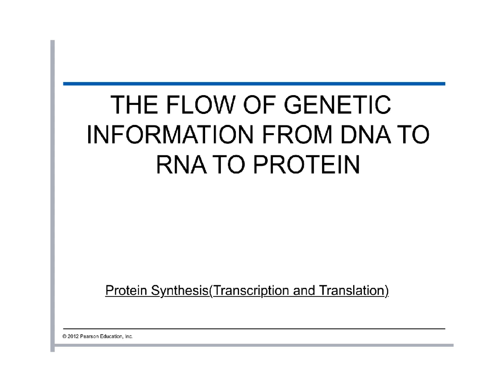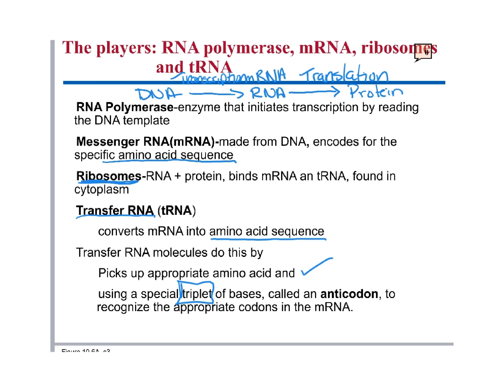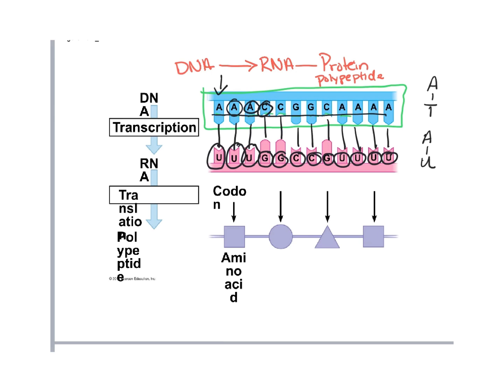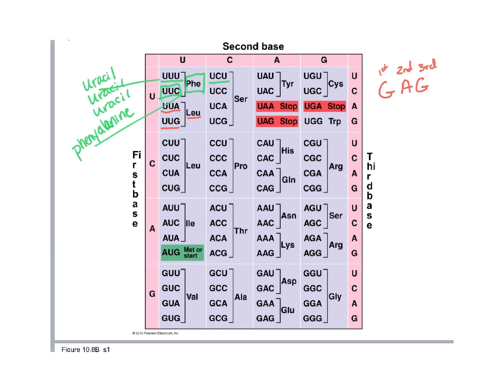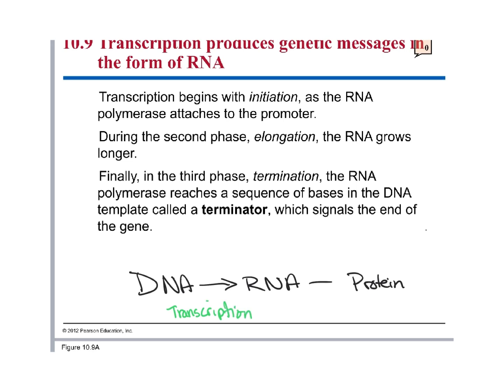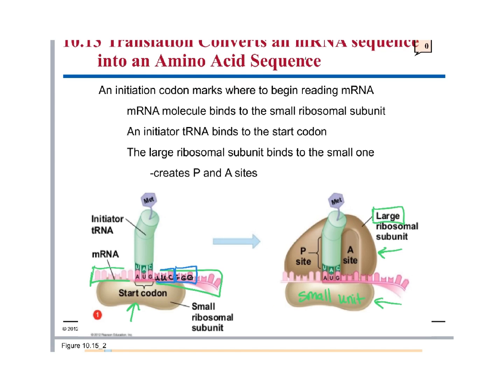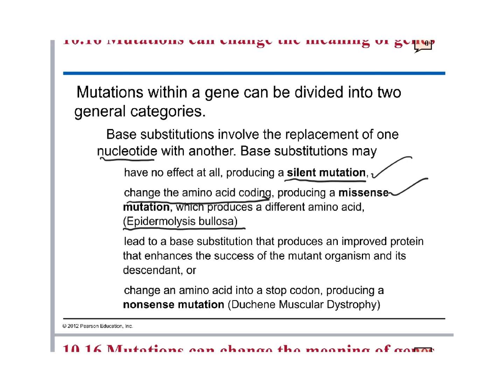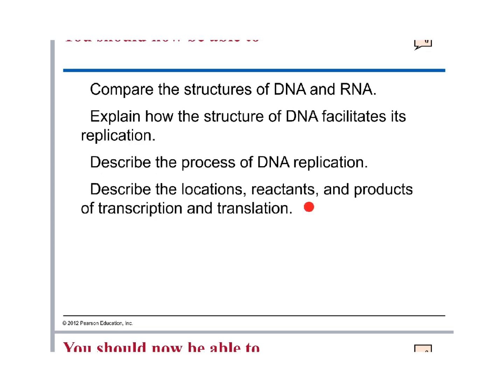chapter 10- molecular biology of the gene part 2